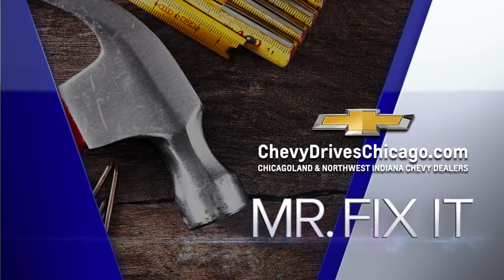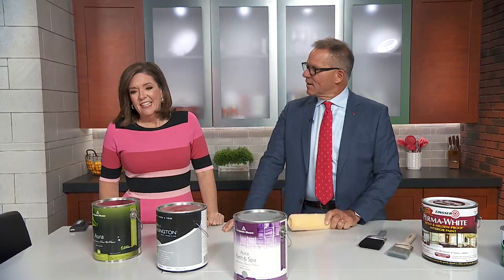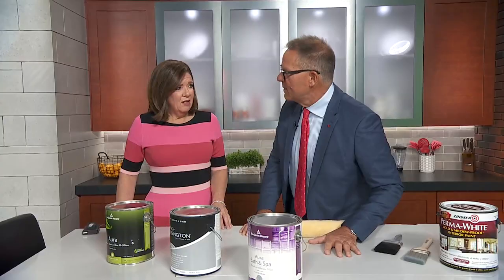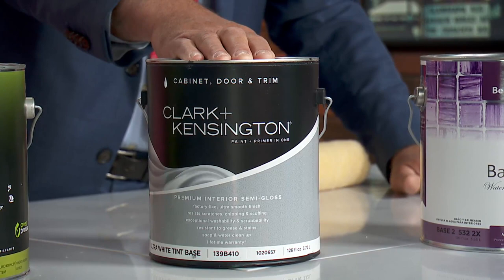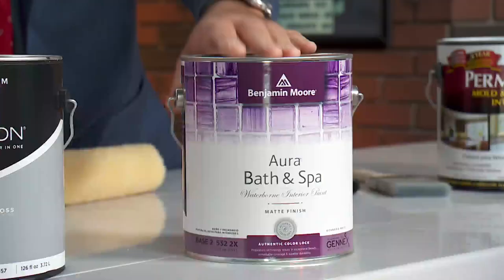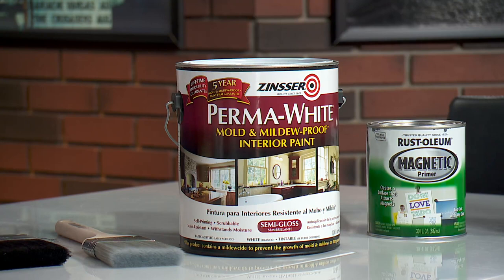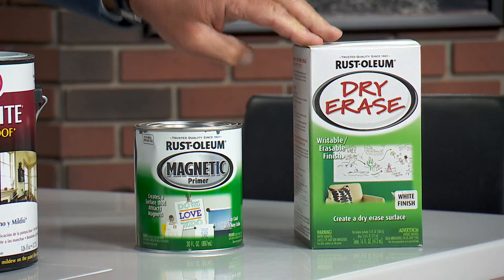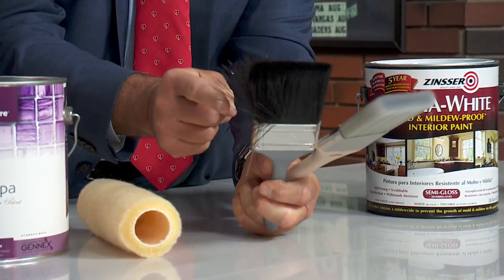Mr. Fix It shares tips for painting your home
Mr. Fix It Lou Manfredini shared tips for painting your home.